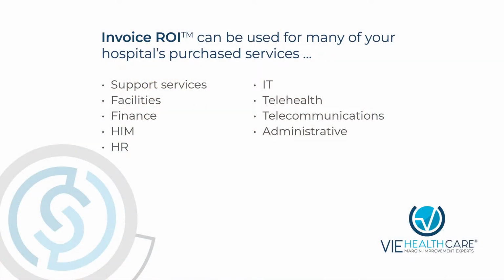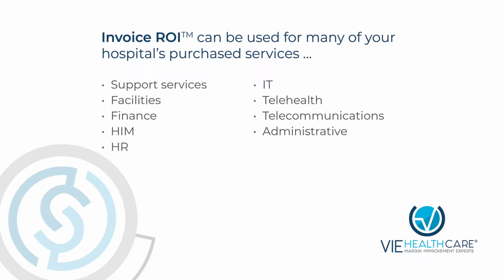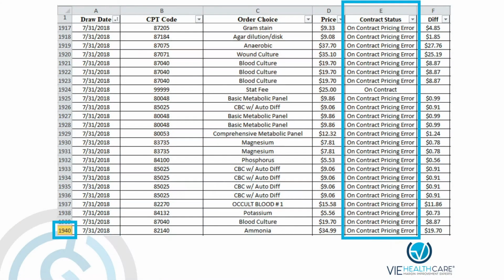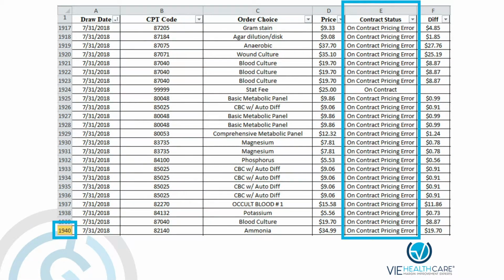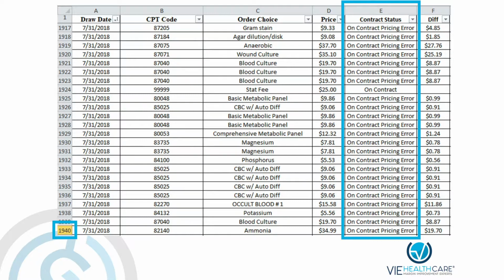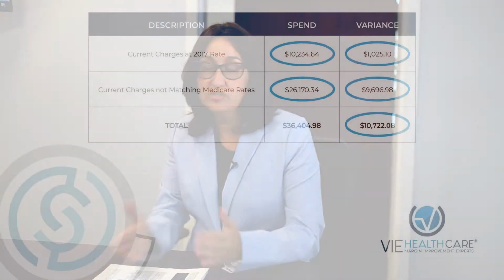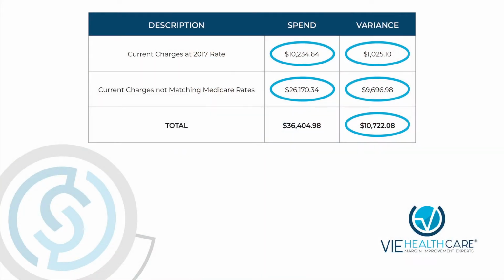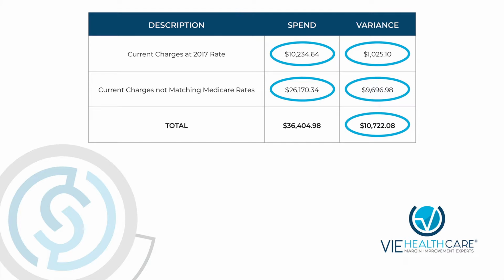The Power of Invoice ROI™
In order to learn about what is Invoice ROI please check out

The video is about what is Invoice ROI information but also try to cover the following subject:
-how invoice works
-how to make an invoice to get paid
-what is the difference between invoice and bill

This Yt channel has other similar videos regarding how invoice works, how to make an invoice to get paid, and what is difference between invoice and bill
If you were looking for more details about how invoice works or how to make an invoice to get paid did this video help?
Maybe you wish to comment listed below and let me know what else I can help you with or information on Invoice ROI.

Invoice ROI™ is a powerful technology that helps hospitals reconcile line item detail for guaranteed margin improvement. This video will explain what Invoice ROI™ is, how it works, and show you the cost saving power of line item reconciliation in action.

Every hospital and healthcare organization needs to use the technology that Invoice ROI™ presents to manage their spend, and get to the line item detail for cost savings and improvements.

This technology will show you exactly where your hospital is overpaying, will proactively identify errors before you pay for services, and help you with significantly better utilization of your purchase spend dollars.

Invoice ROI™ is a powerful technology that guarantees margin improvement without your employees needing to learn new software systems or doing any additional work.

Get clear visibility into your purchased services spent with VIE Healthcare’s Invoice ROI™.
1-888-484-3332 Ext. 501